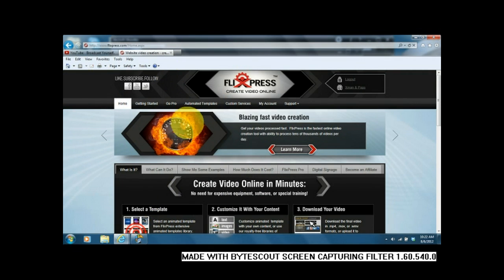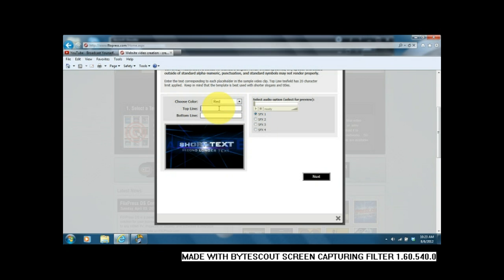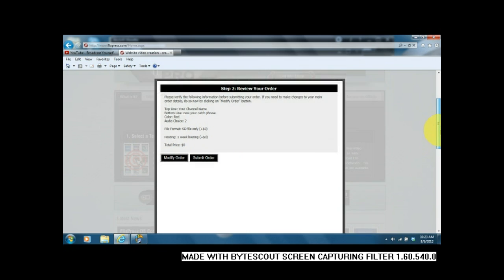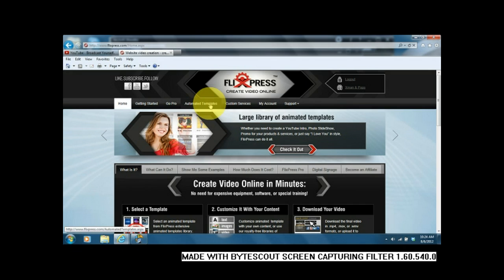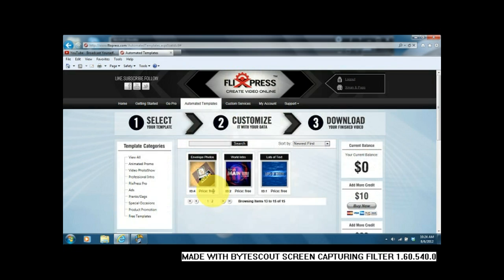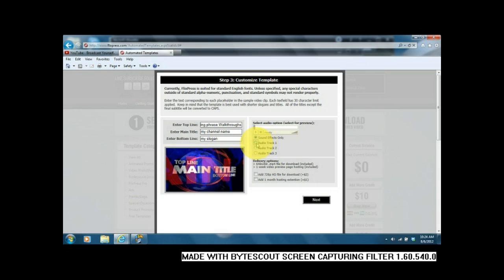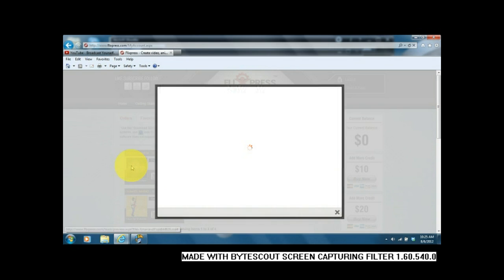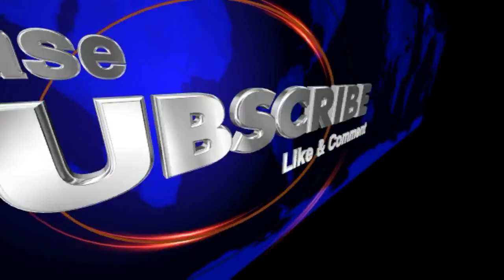How to make an Intro clip for your You Tube Channel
Whats up Guys we have gotten a few requests on how we made our Intro clips.  here is the how to video.  follow the instructions below

Link to register first : ( this is not our website we do not make any cash from it its just what we used to make a free intro. clip )

You can save the clips to your computer or upload them straight to you tube.